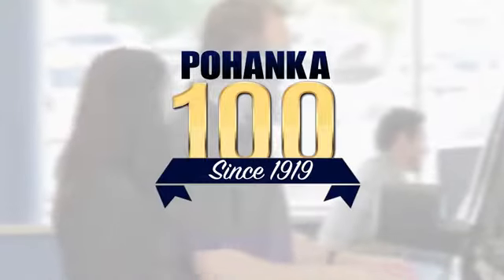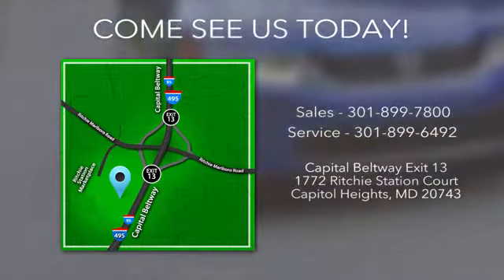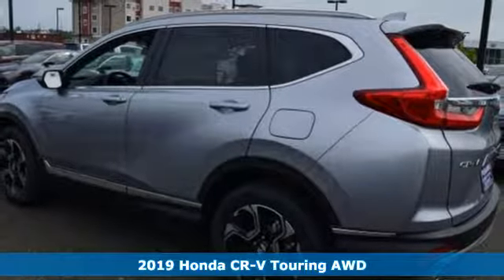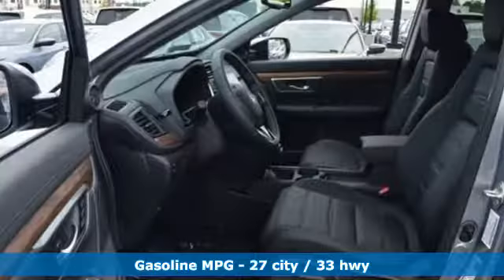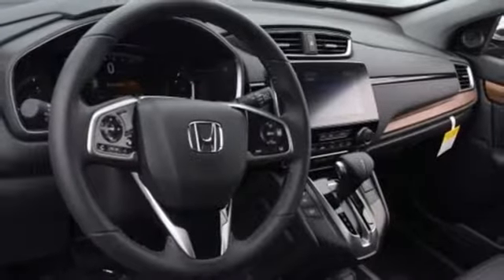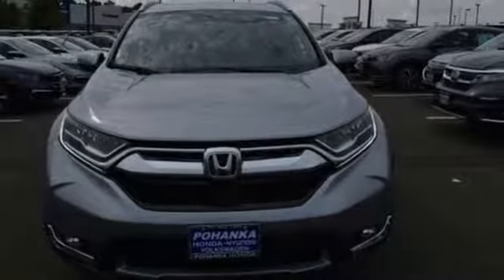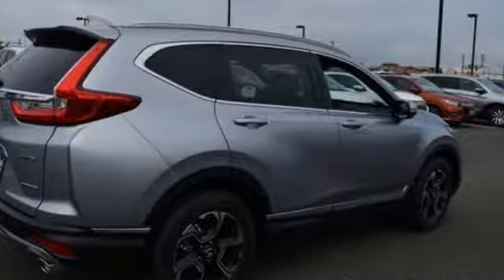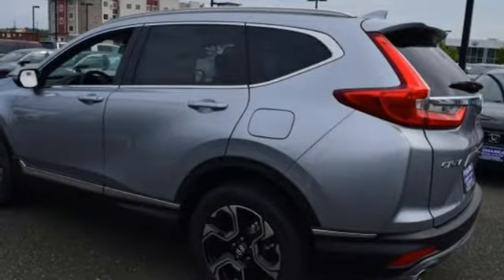New 2019 Honda CR-V Washington DC Honda Dealer, MD HKE040196 - SOLD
Year: 2019
Make: Honda
Model: CR-V
Trim: Touring
Engine: 1.5L I4 DOHC 16V
Transmission: CVT
Color: Silver
Interior: black
Stock #: HKE040196
VIN: 7FARW2H93KE040196
lunar silver metallic 2019 Honda CR-V Touring AWD CVT 1.5L I4 DOHC 16V AWD.brbrRecent Arrival! 27/33 City/Highway MPG

Address:
1772 Ritchie Station Court Capitol Heights